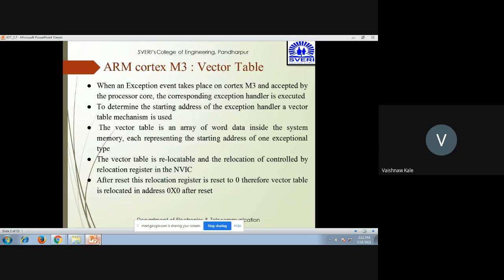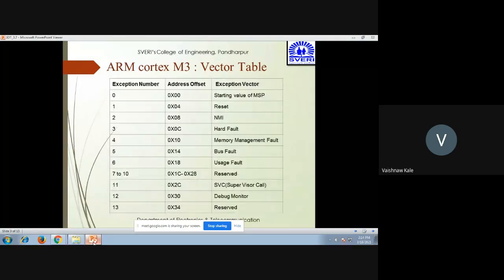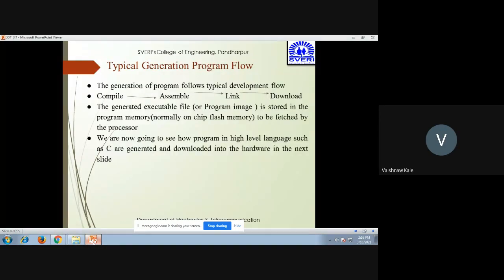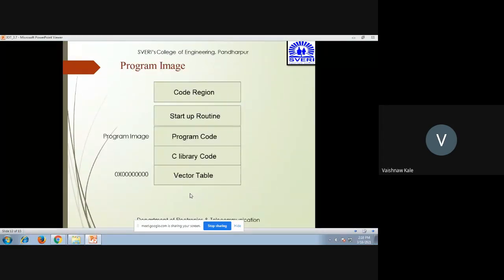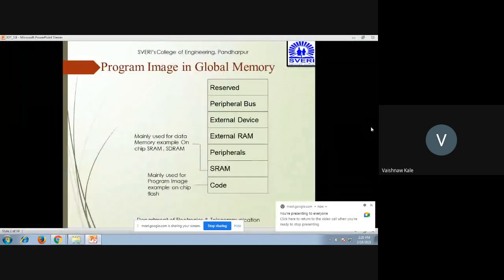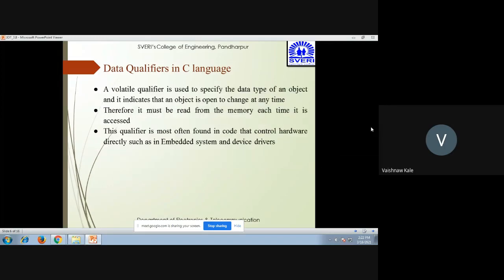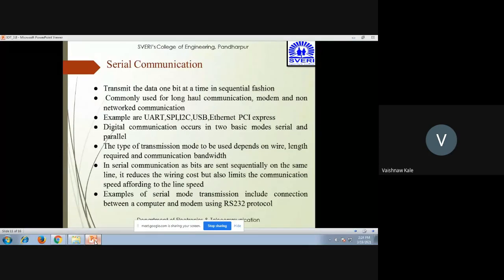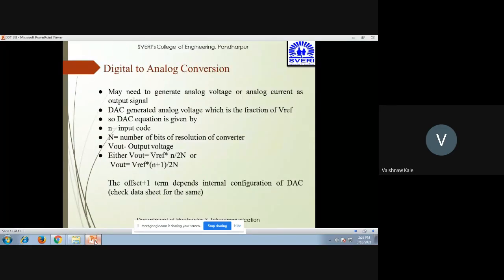IOT 3.8.1_V.G.Kale